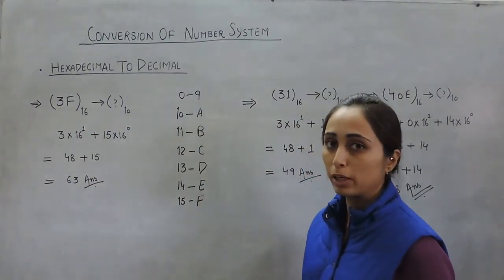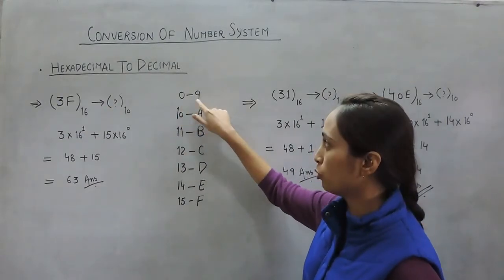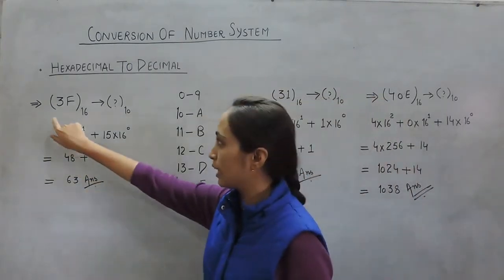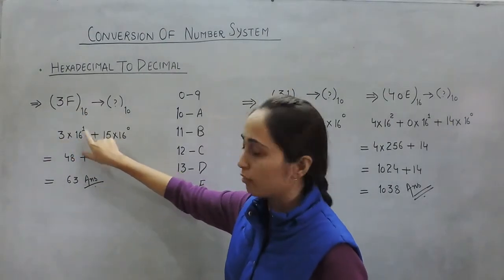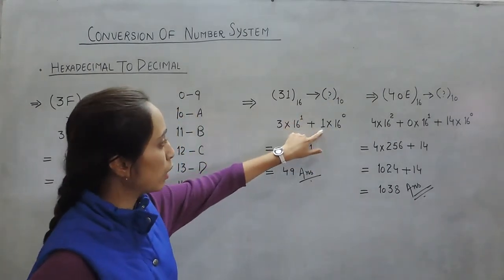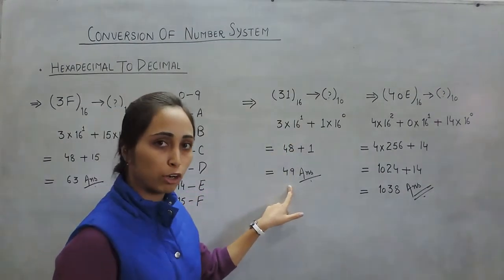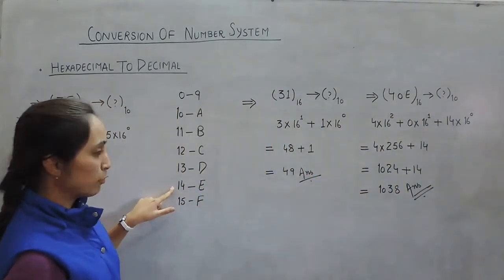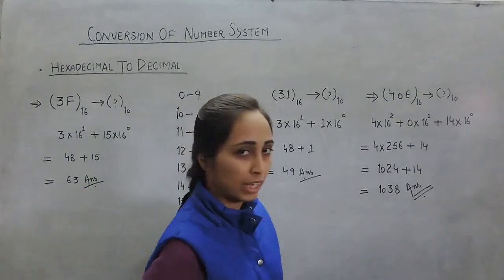Hexadecimal Numbers to Decimal Converter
In mathematics and computing, hexadecimal (also base 16, or hex) is a positional numeral system with a radix, or base, of 16. It uses sixteen distinct symbols, most often the symbols 0–9 to represent values zero to nine, and A, B, C, D, E, F (or alternatively a, b, c, d, e, f) to represent values ten to fifteen.